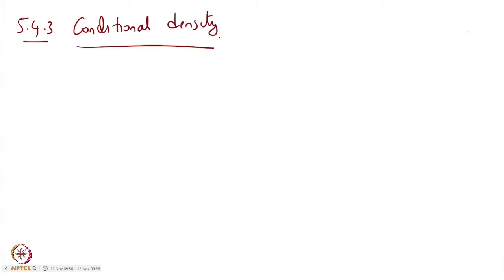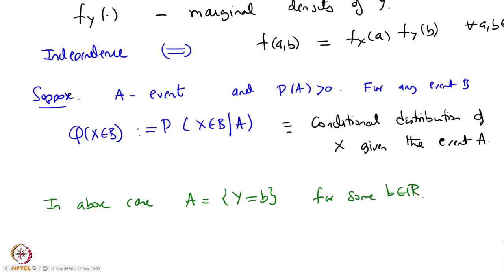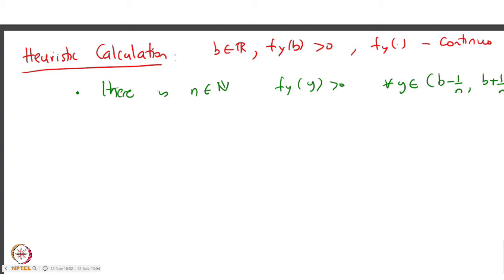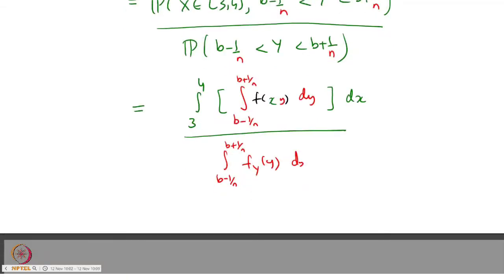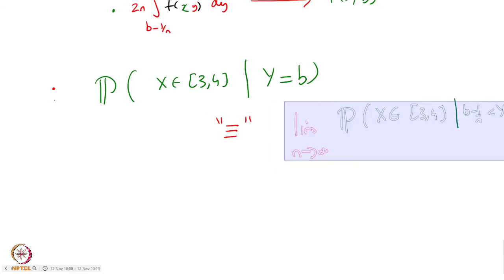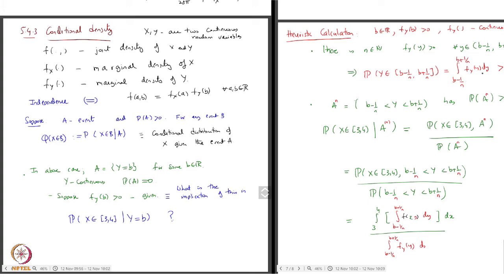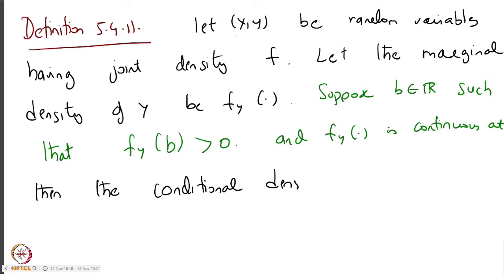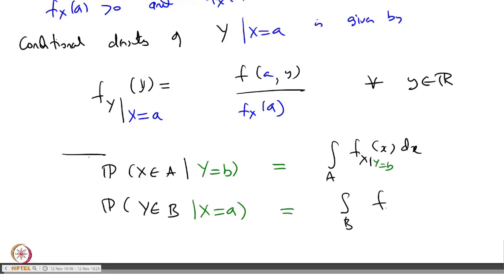mod09lec35 - Conditional Density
Conditional Density